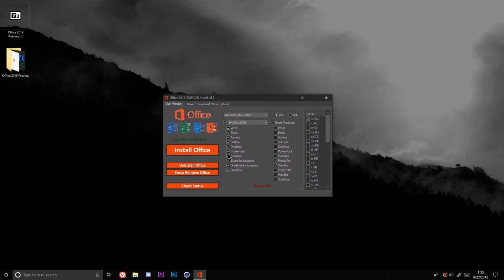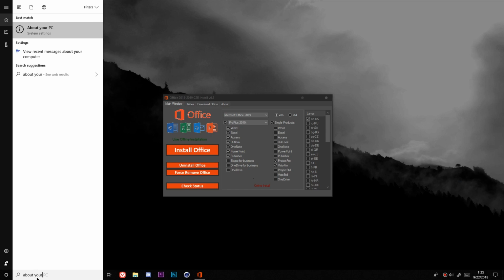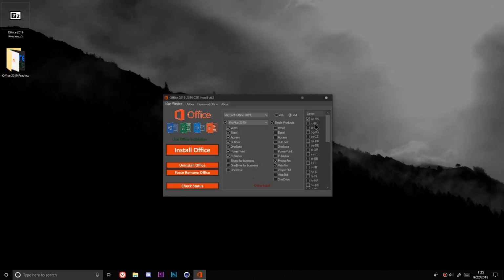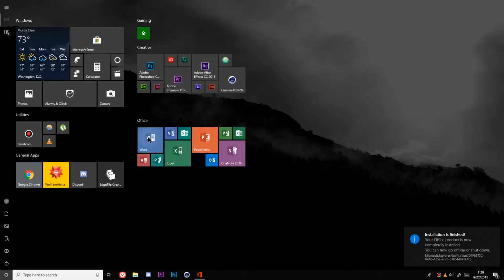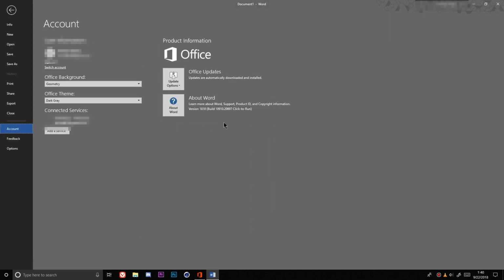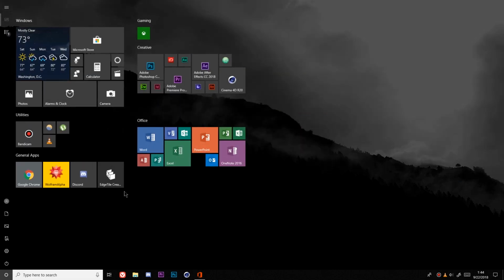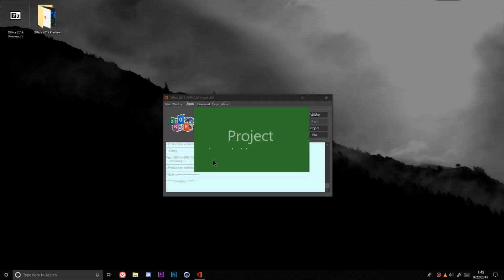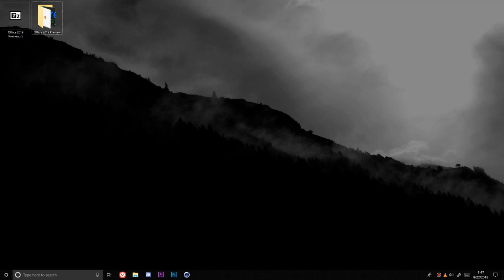Get Office 2019 + Visio & Project Free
In this video I show you how to get Microsoft office 2019 for free, this is the professional plus edition which includes the student, home, and business features, similar to office 365. This version also contains visio and project.

Thanks, if you learned from this video please leave a like as it will help others find and learn from it.

Educational and Reporting Purposes Only